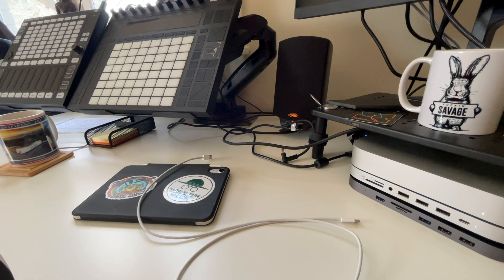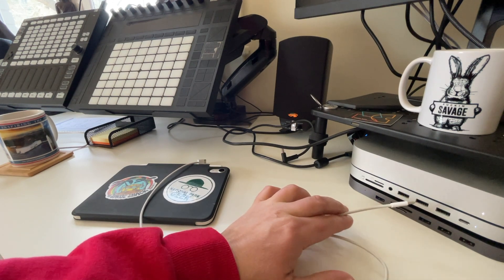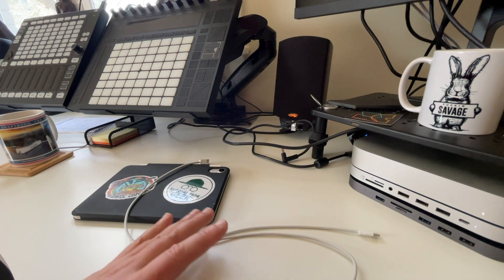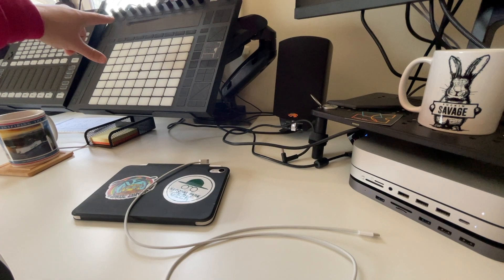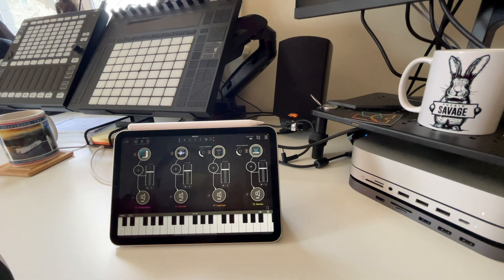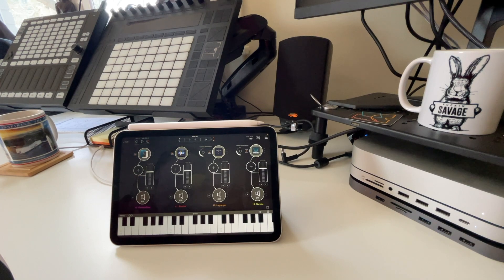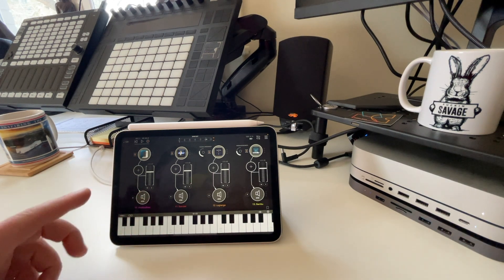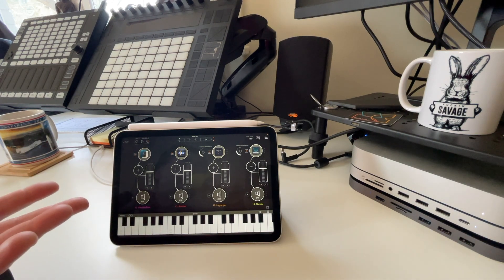Ableton Push 2 Controlling iOS Synth Apps - The Setup*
If this is not your jam, please do not watch. I am a dabbler and messing around.

The asterisk will be addressed in the Mac Set Up section. This is where some might bow out.

Time stamps for your convenience:
0:00 - Exit strategy
0:36 - Background Story
2:31 - Gear
2:57 - Connecting
3:53  - Software
6:40  - Mac Set up
11:15 - Ableton Live Set up
14:24 - AUM set up on iPad
15:16 - Outro